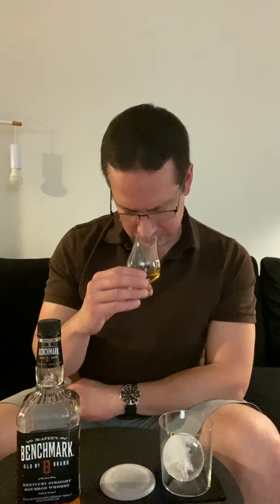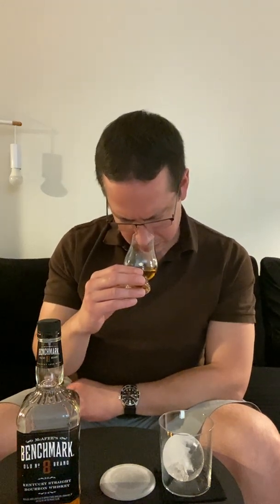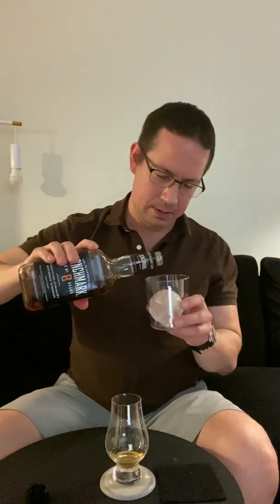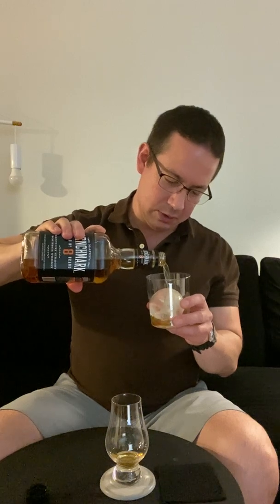Benchmark No.8- A Recession-Proof Favorite!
Today Nick gets into the best true budget bourbon on the market. Need a whiskey that will be easy on your checking account? Well then, you better watch this review!